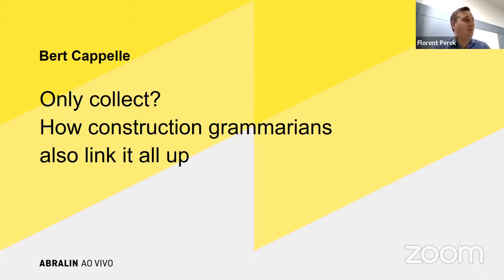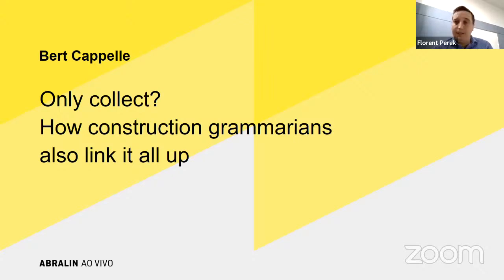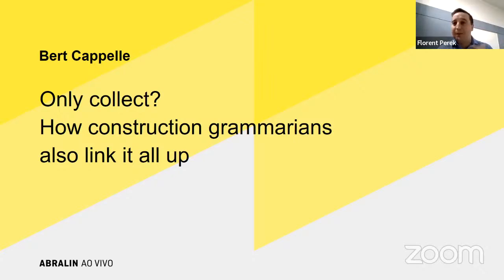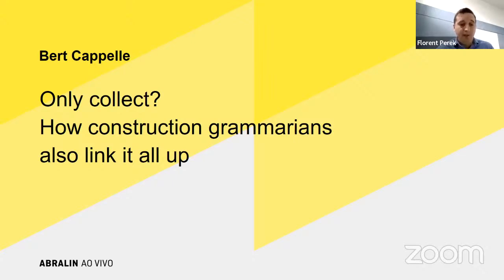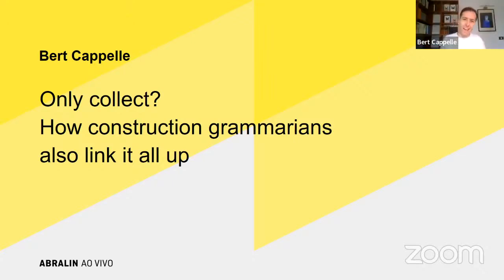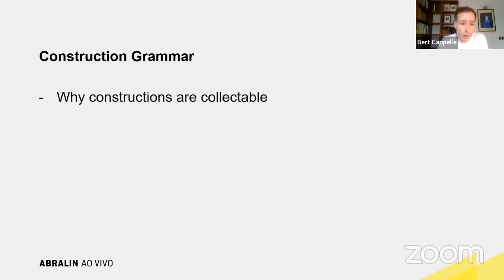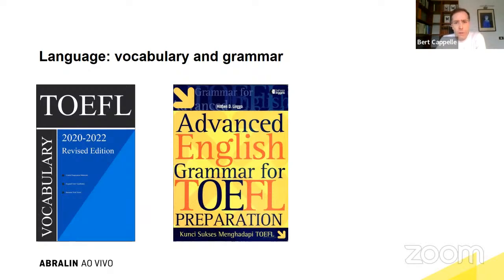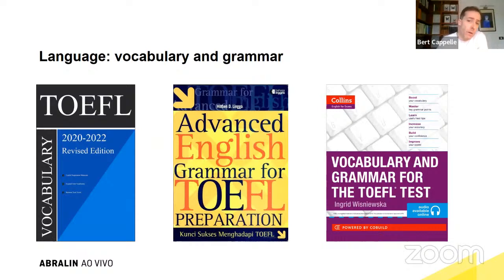Bert Cappelle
Construction grammarians, who propose that all of our knowledge of language can be described as stored form-function pairings, are sometimes believed to engage in little more than ‘butterfly collecting’. The perception is that they love idiosyncratic constructions so much that most of their energy goes towards finding unusual patterns and describing their unique syntactic or semantic properties, at the expense, apparently, of seeking broader generalizations. However, the claim that practitioners of construction grammar are not concerned with the broader picture is far from correct. Many aim for a satisfactory encompassing theory of the ways in which linguistic units form larger networks. The question at the heart of this lecture is how constructions connect to one another and to other ingredients of a speaker’s linguistic knowledge.